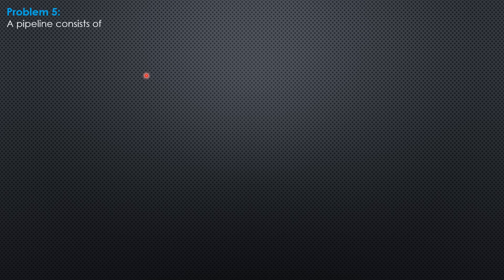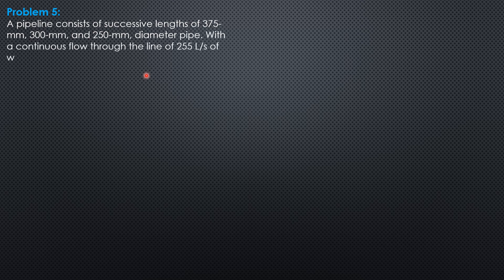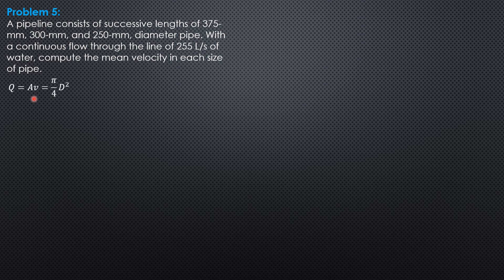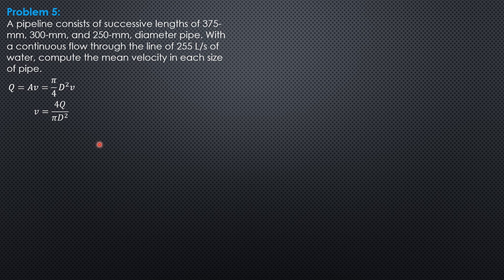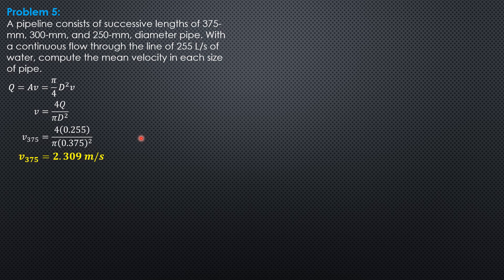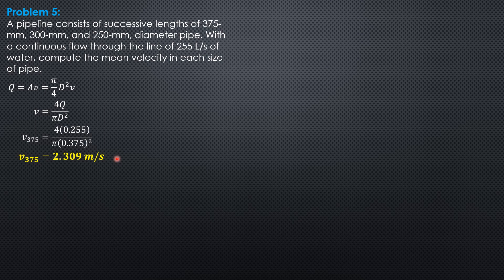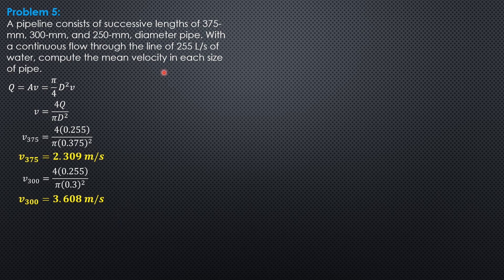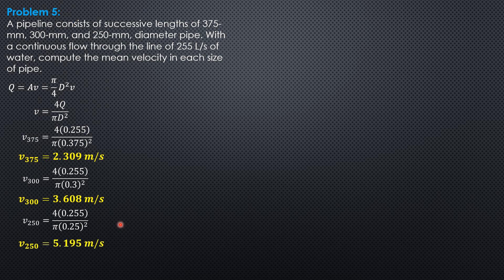FUNDAMENTALS of FLUID FLOW, Example 5